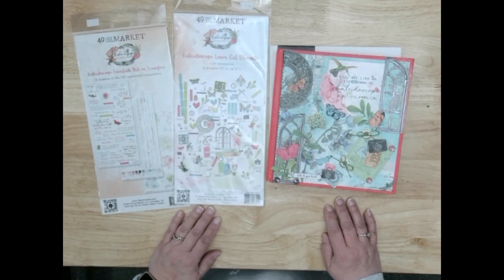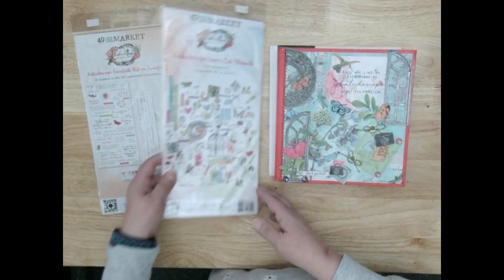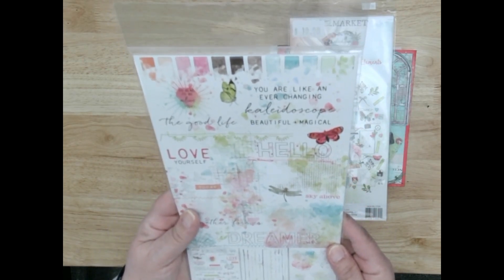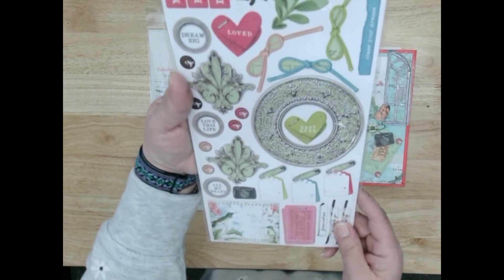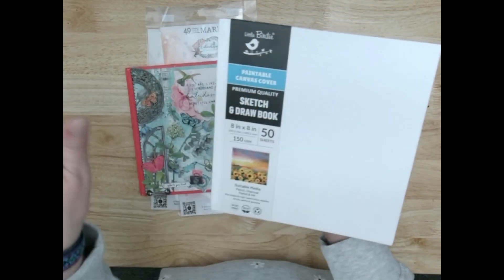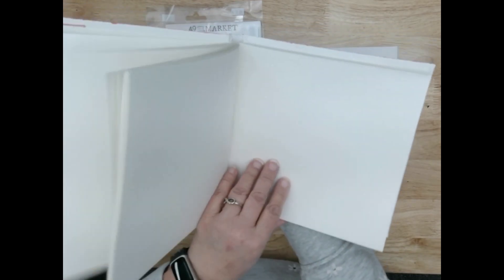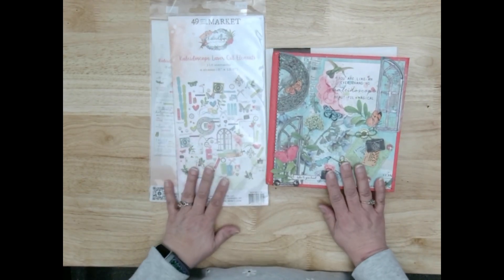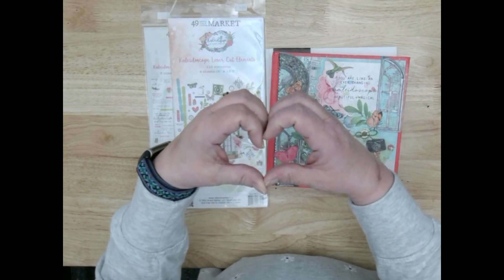April 2024 Mixed Media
This is a canvas book covered with 49 & Market's Kaleidoscope papers, rub-ons, and laser cuts.